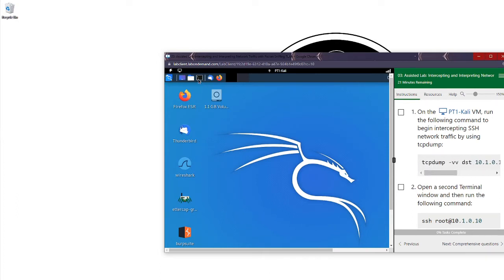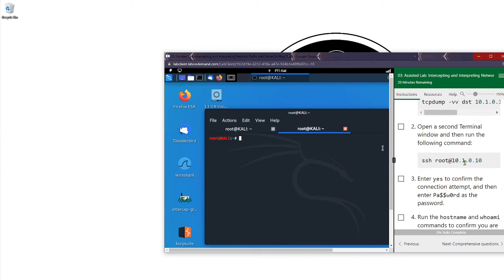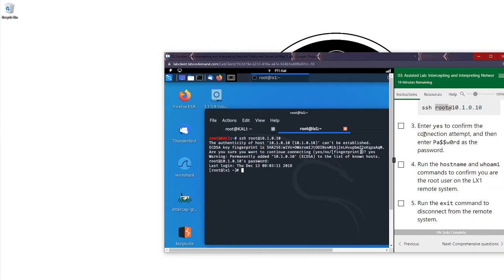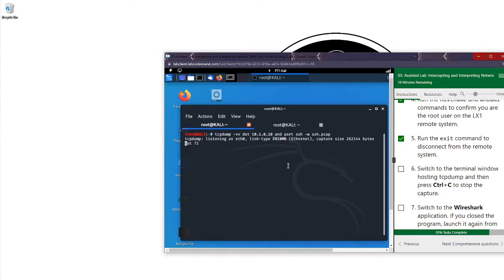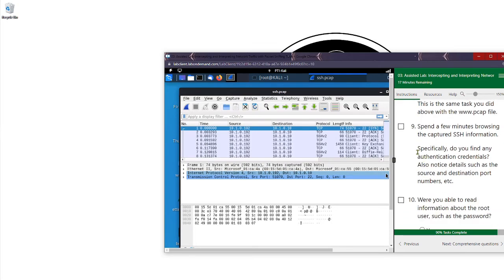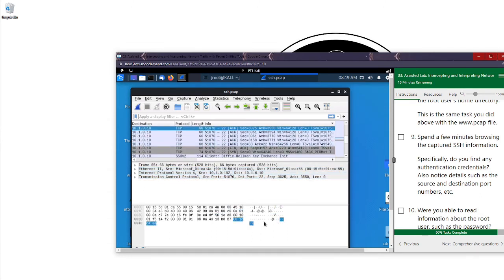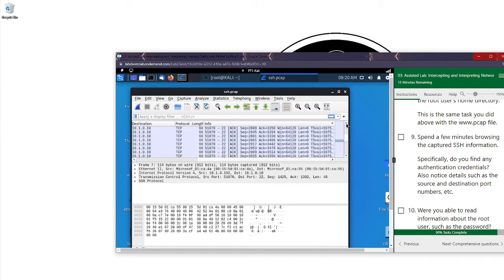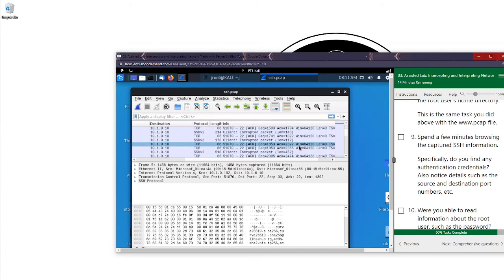Assisted Lab Intercepting and Interpreting Network Traffic with Packet Sniffing Tools 03